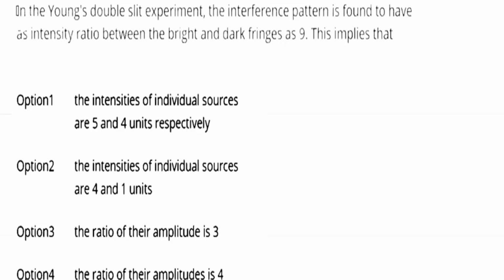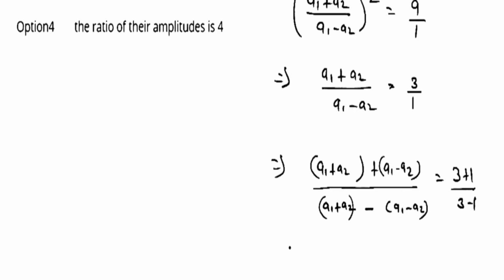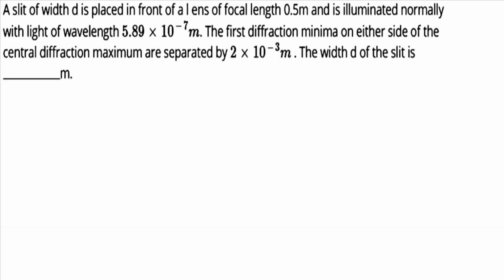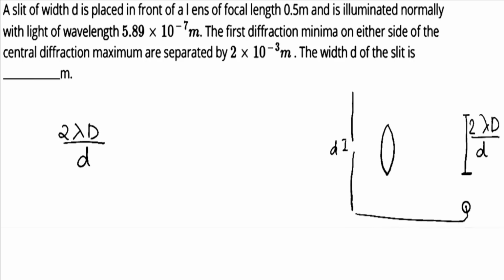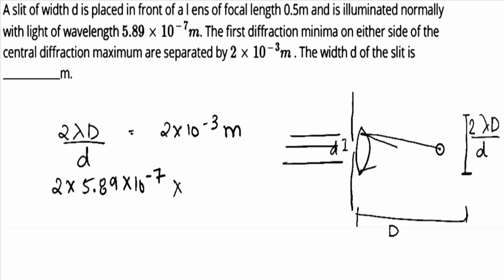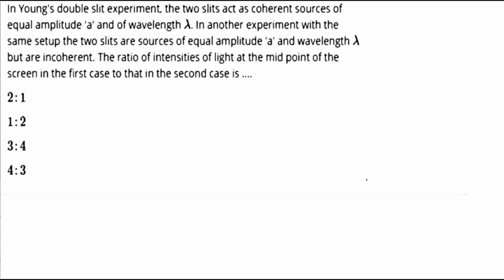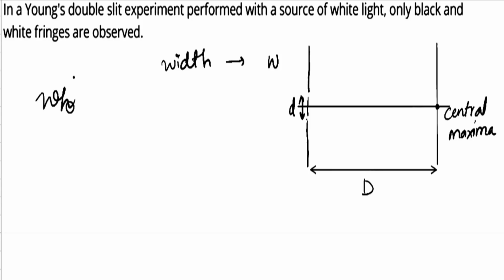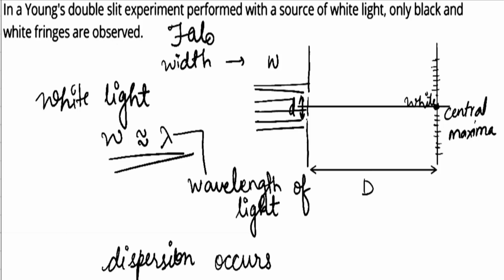Optics {PART 23} Previous years JEE questions for complete Chapter